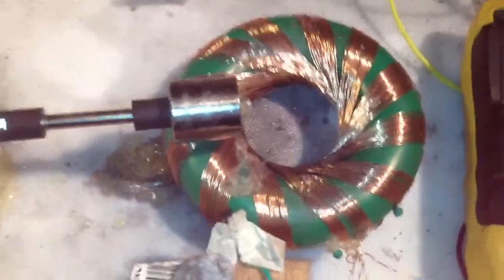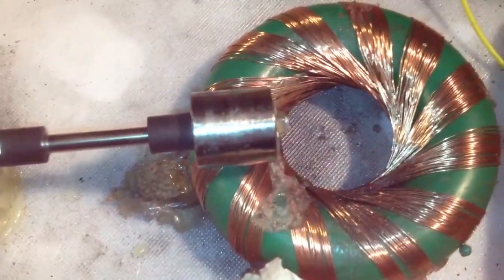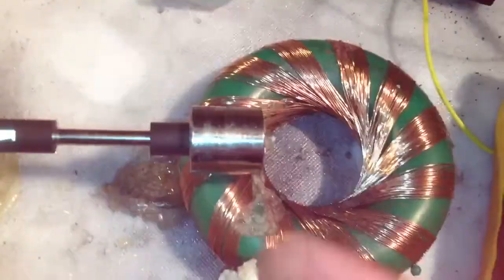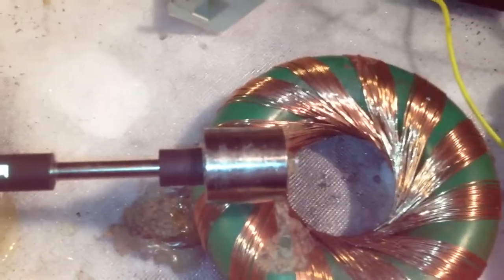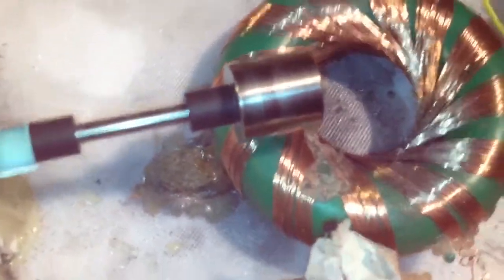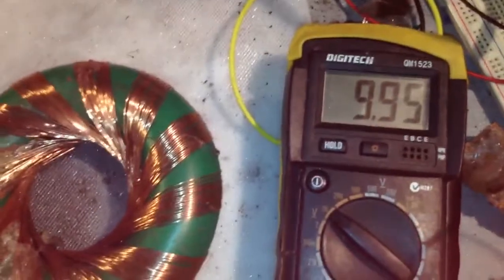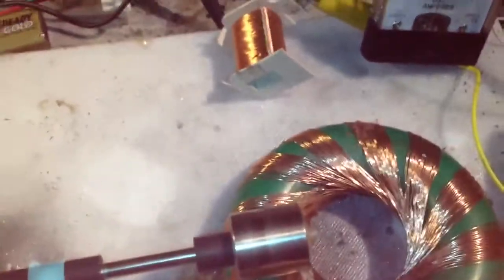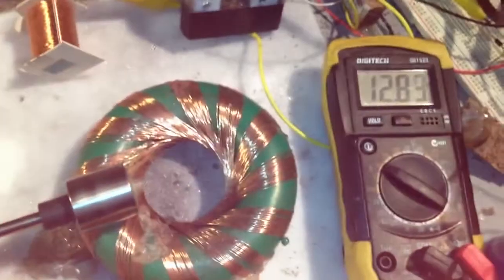Rodin pulse motor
Now what? 32000 rpm so what